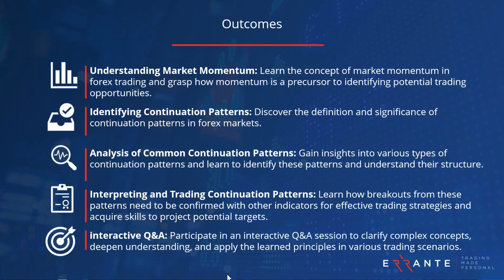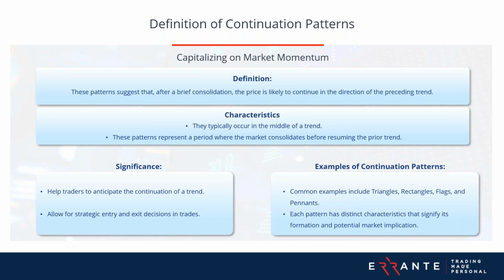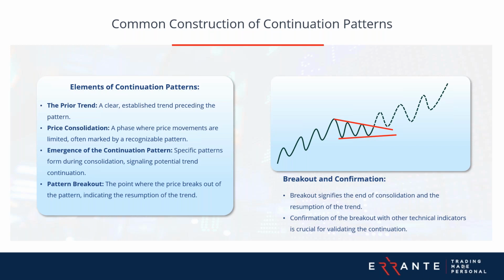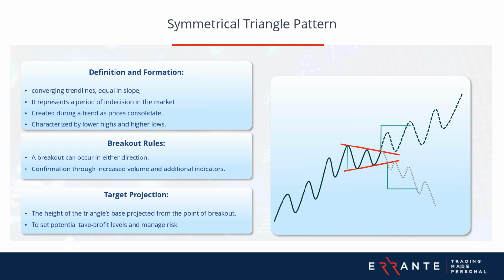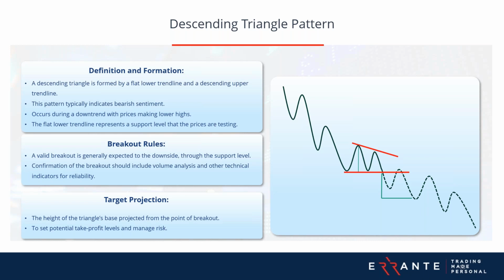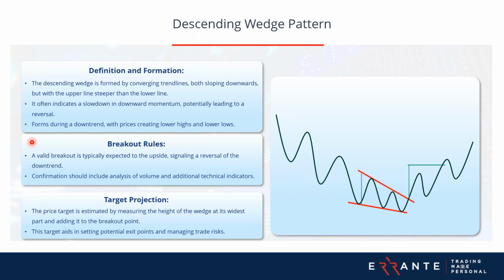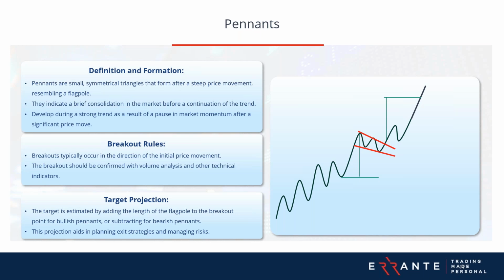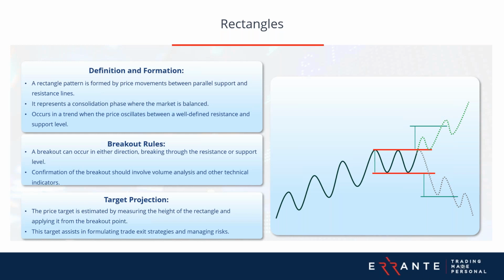Continuation Patterns Capitalizing on Market Momentum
Our final session in this beginner series turns the spotlight on continuation chart patterns, key indicators of sustained market trends. Learn about the most common continuation patterns and how they can be used to gauge market momentum.

This webinar provides practical insights on how to leverage these patterns for making informed trading decisions.

We'll cover strategies to trade continuation patterns, offering you tools to maneuver through market movements with greater confidence and understanding.

Ideal for traders aiming to capitalize on ongoing trends, this session equips you with the knowledge to make the most of market momentum.